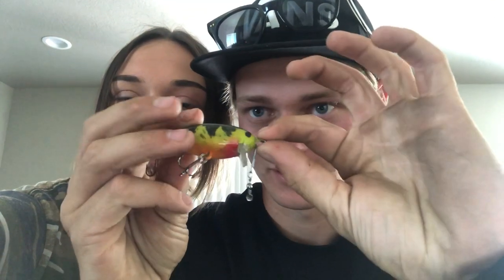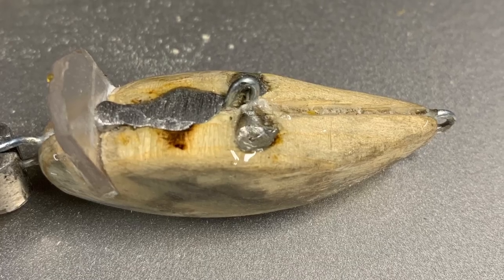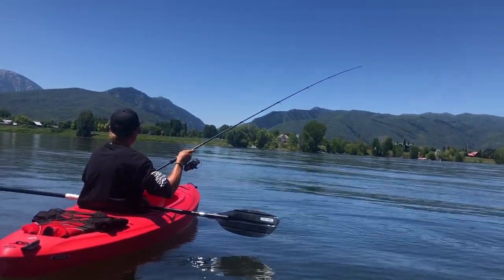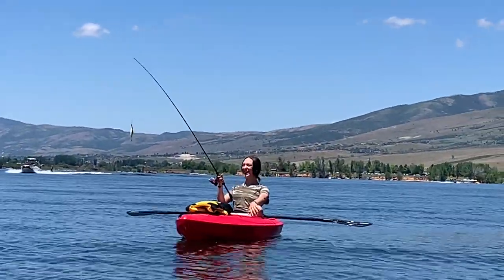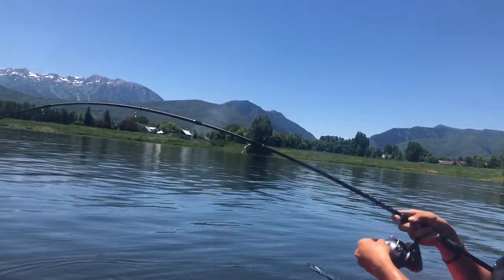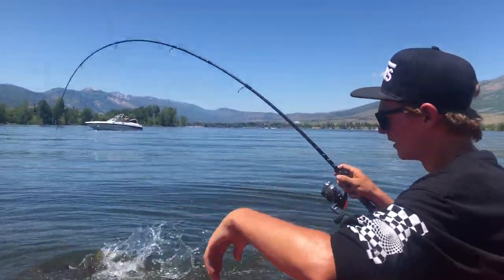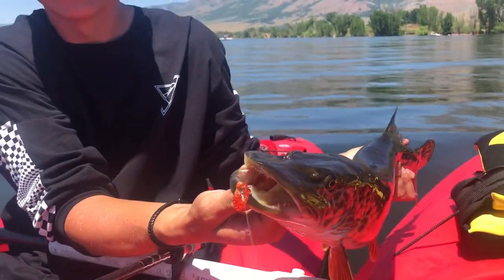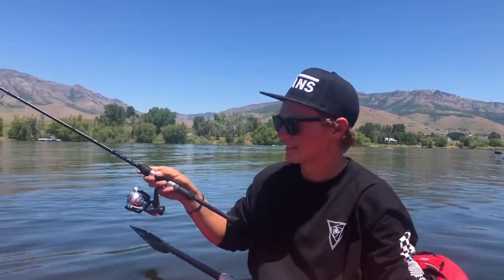A day on the lake // PINEVIEW TIGER MUSKIE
We headed out on the lake for another day on the kayaks to test out Ryan's homemade fishing lure and were hit with a huge surprise when he reeled in his first ever TIGER MUSKIE!

Instagram Accounts: @sodapopbmx & @kiah.swenson